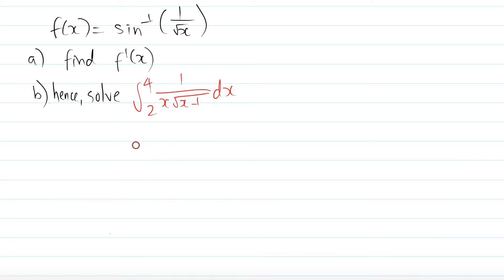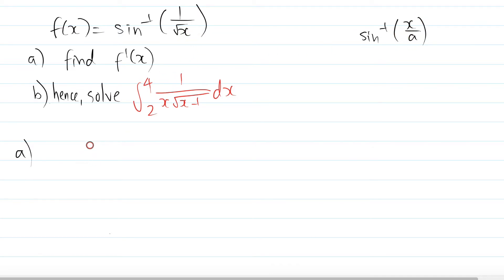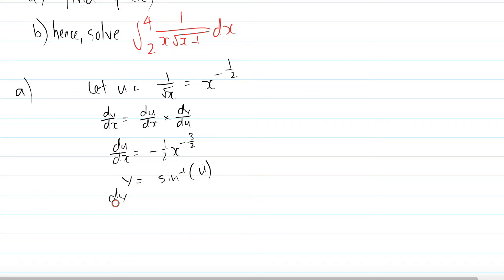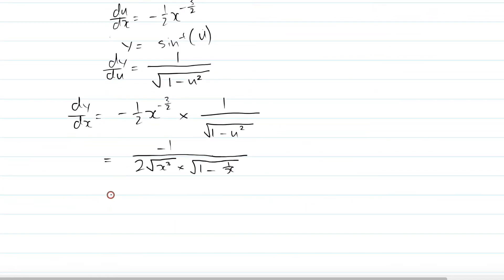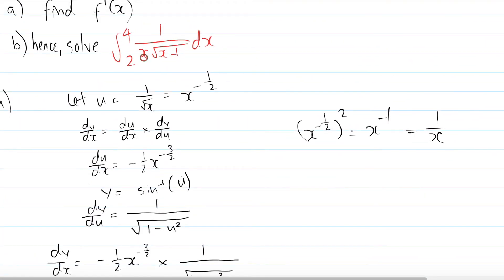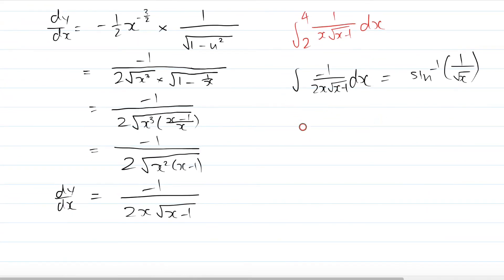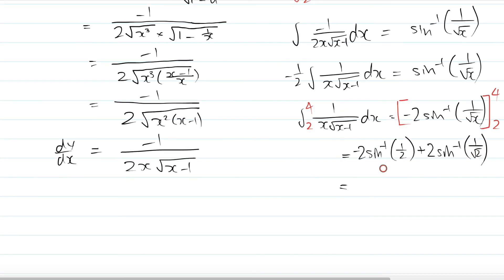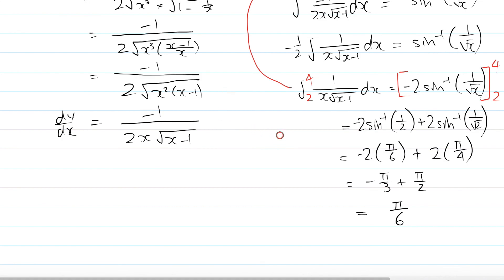Differentiate then hence, integrate | VCE Specialist Maths 3/4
Ever seen these questions before? Like it or not, they're most likely to pop up in your exam so be sure to prepare for these questions.